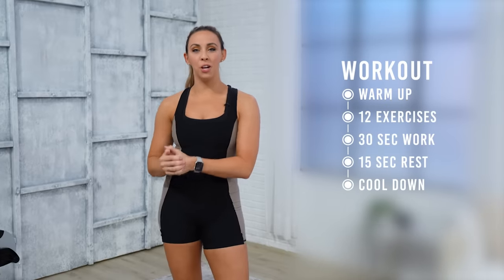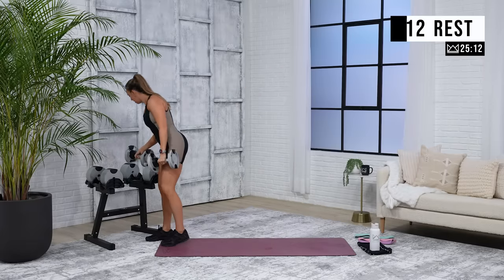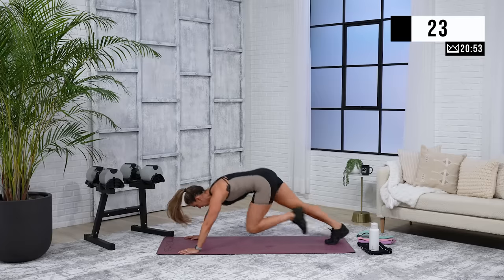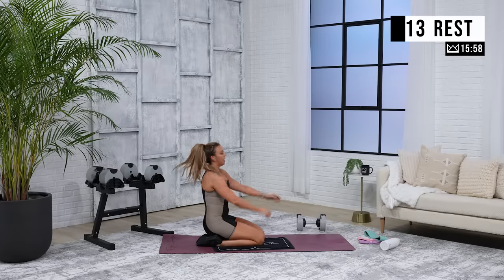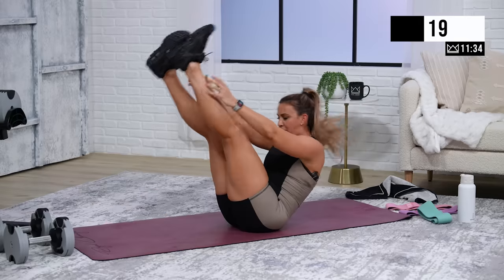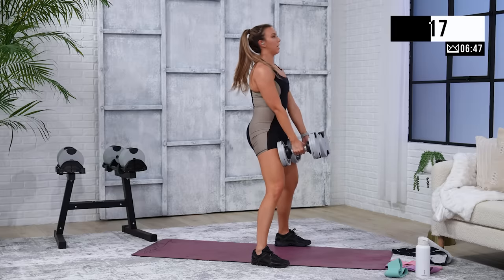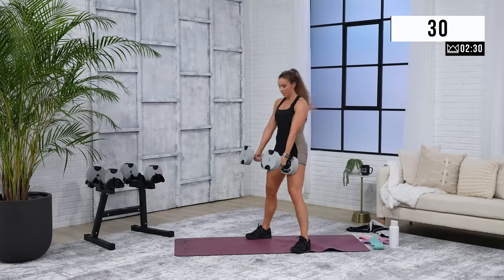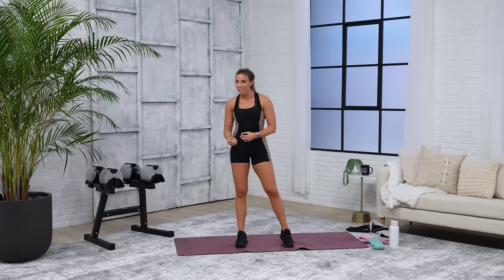30 Minute Full Body At Home Workout *All Fitness Levels* Minimal Equipment Required!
It's DAY 1 of our EMBRACE program and I'm so proud of you for showing up today! This workout is perfect for all fitness levels, beginner, intermediate, and advanced! This 30 minute workout will leave you feeing energized and ready to crush your journey! Grab some weights and let's workout!

Make sure you're following the EMBRACE PLAYLIST to see each of the 5 workouts in our program each week!

In today’s workout we will work for 30 seconds and rest for 15 seconds as we pair up three exercises in circuit style! Circuit style here for our workout means that we will alternate between two exercises until we complete 3 rounds of each of the exercises. After we finish our third round, we will take a thirty second rest before starting the next circuit of three exercises. I used my 15-30lb dumbbells for my exercises today. The lightest weight exercise today was a lateral raise and the heaviest was a glute bridge!

The Exercises:
1. Front Raise Side Raise
2. RDL
3. Bicycles
4. Mountain Climbers
5. Push Up with reach
6. Glute Bridge with band
7. Jackknives
8. Db toe taps
9. Alt Rows
10. Sumo RDL
11. Suitcases
12. Jumping Jacks

0:00 - Intro
0:24 - Warm Up
2:24 - Front Raise, RDL, & Bicycles
9:24 - Mountain Climbers, Push Ups, & Glute Bridges
16:24 - Jackknives, Toe Taps, & Rows
23:24 - Sumo RDL, Suitcases, & Jumping Jacks
29:56 - Cool Down and Motivation